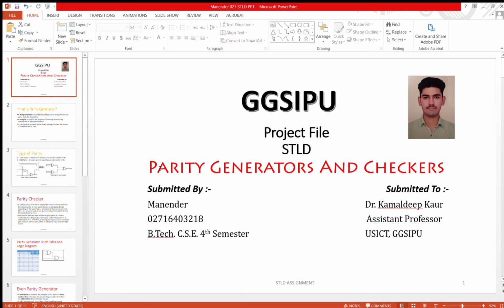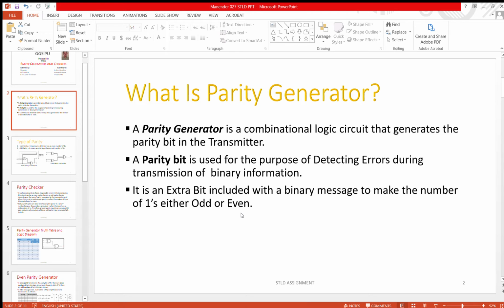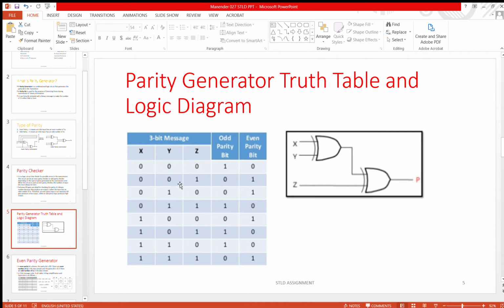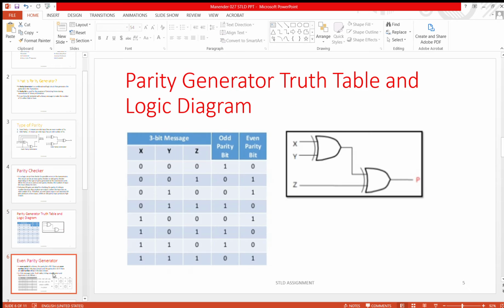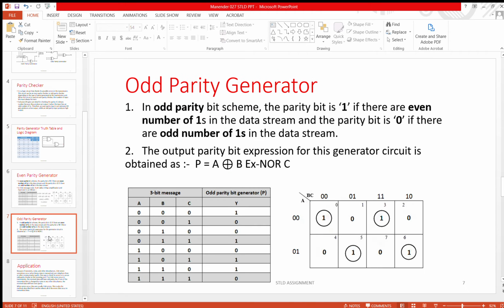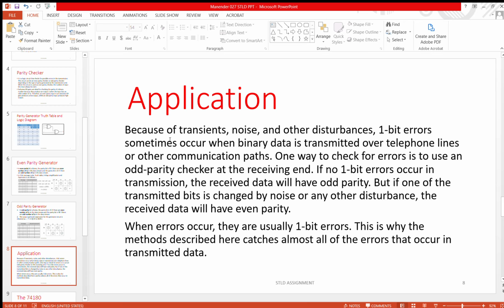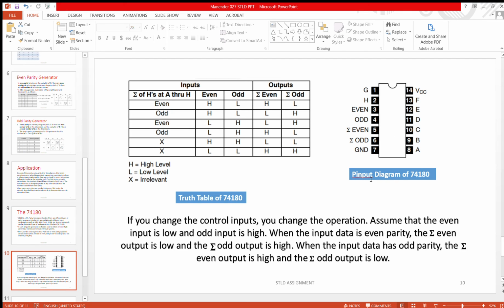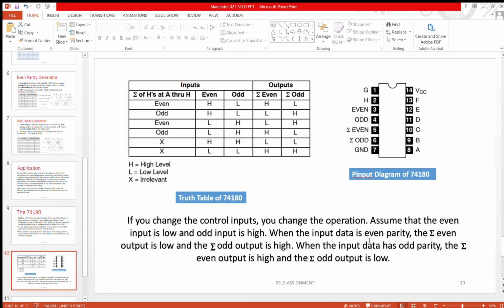Parity generator and checker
Video Credits: Manender